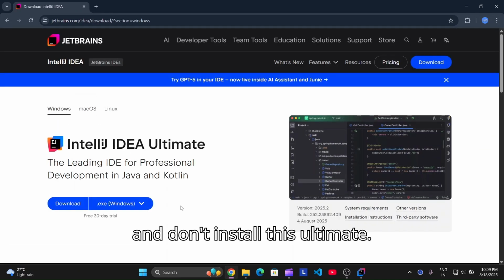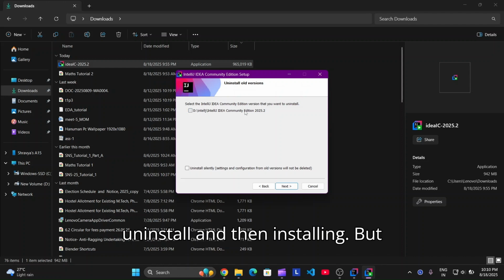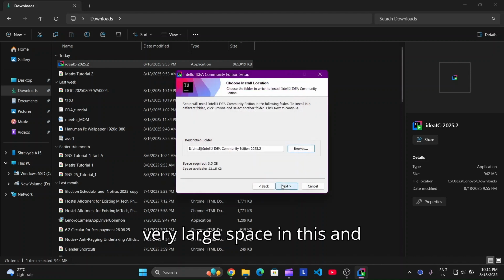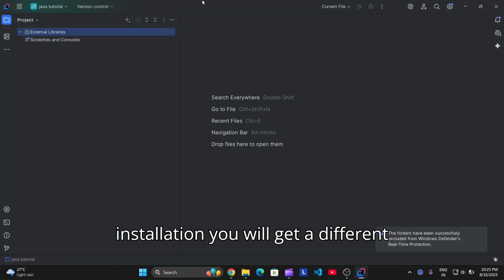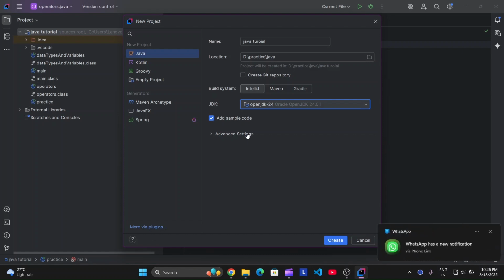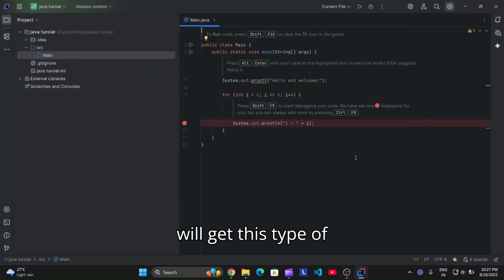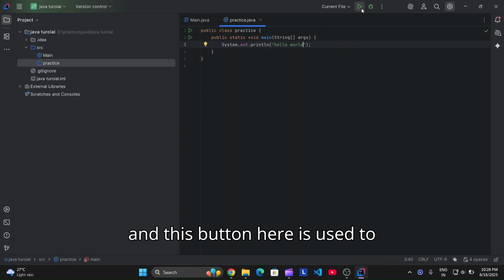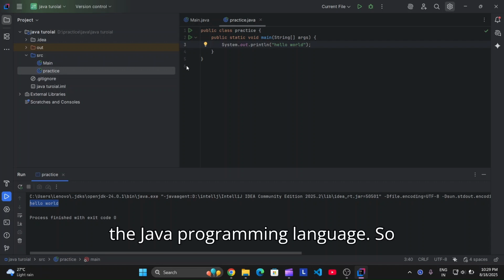How to install intellij Idea in your pc/laptop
This video will help you to download intellij Idea in your pc/laptop
This is the download link